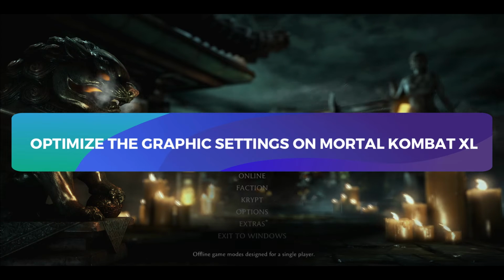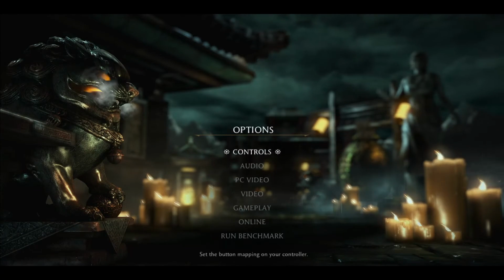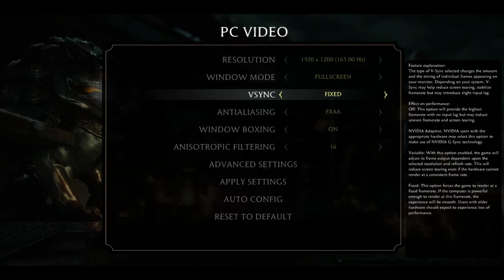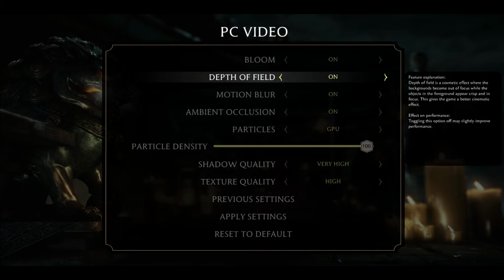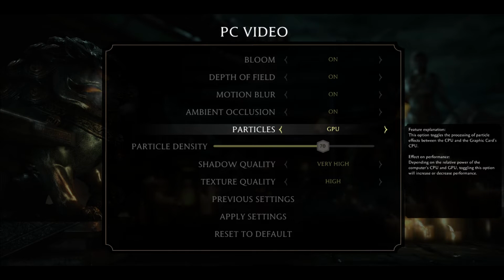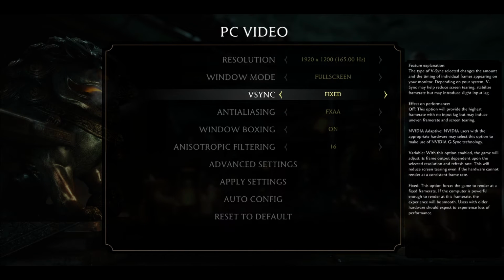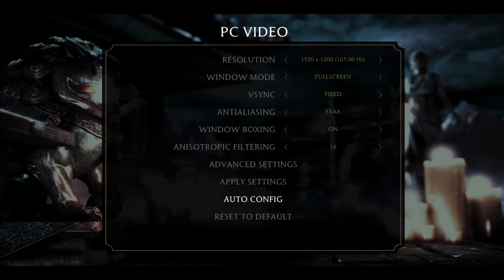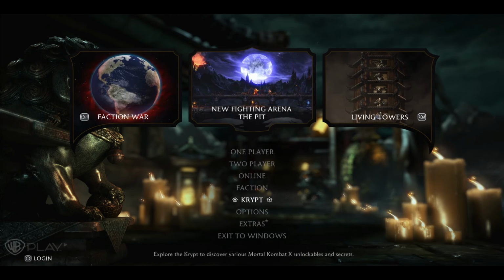How to Optimize Mortal Kombat XL Graphics for Better FPS? Mortal Kombat XL Graphics Settings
In this video, you'll learn how to optimize the graphic settings on Mortal Kombat XL for the best performance and visual experience on your PC. Whether you want smoother gameplay or crisper visuals, this step-by-step tutorial covers all the key settings to tweak.